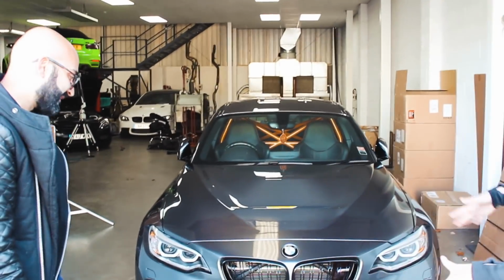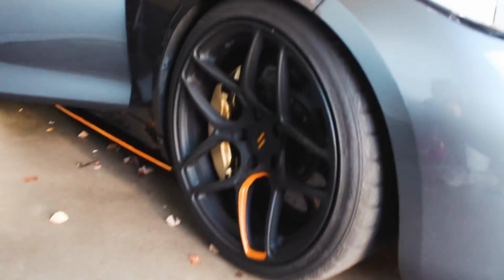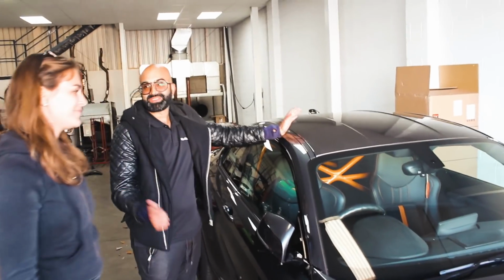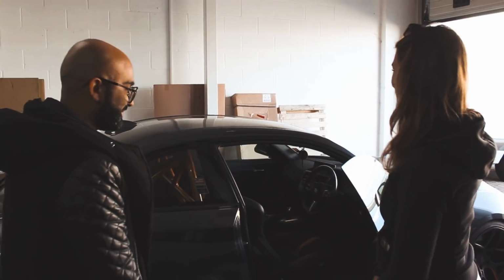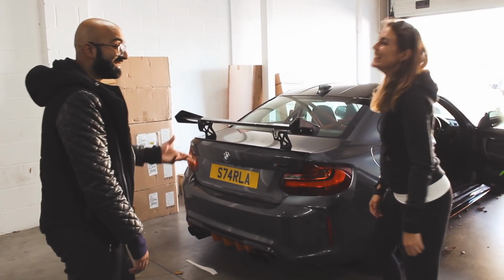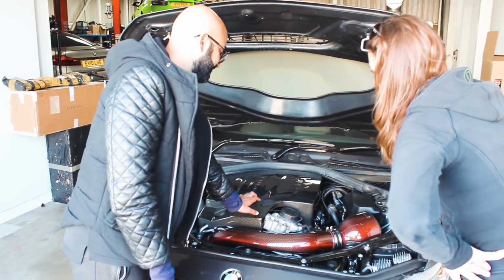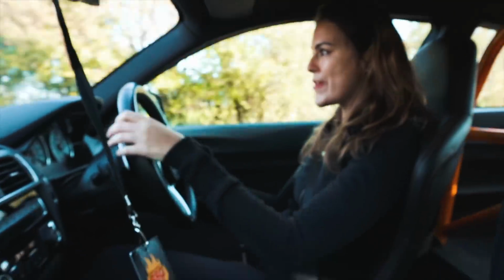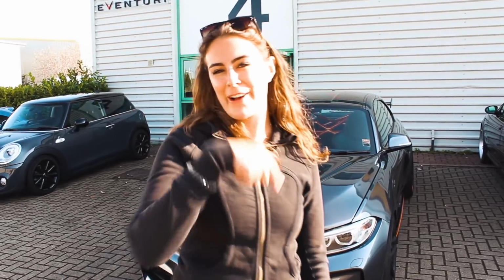BMW M2 GTS - is this the Best M2 ever? Starla from Evolve Automotive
Today was explore Starla the insane modified BMW M2.